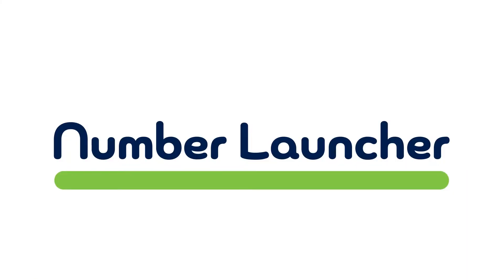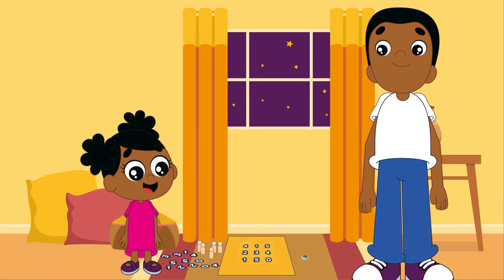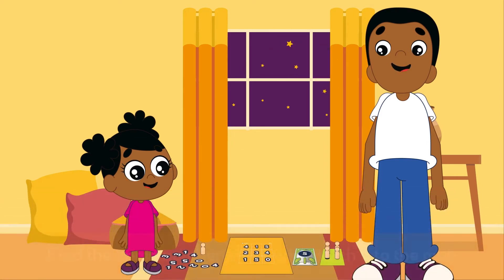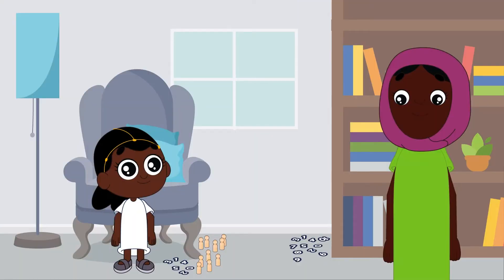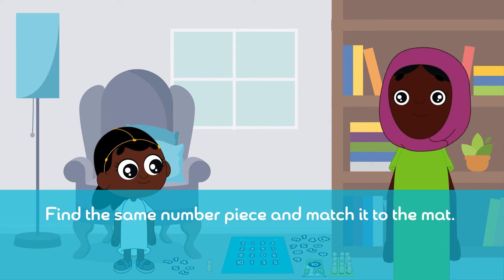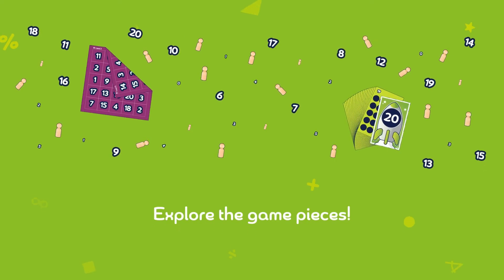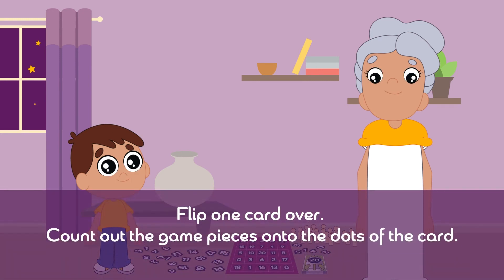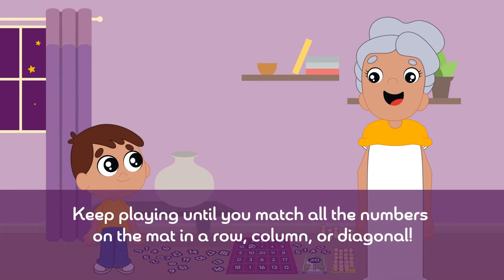How To Play: Number Launcher (2021-2022)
Watch this short video to learn how to play the 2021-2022 version of our game Number Launcher Video.